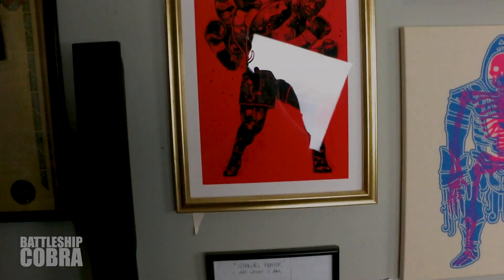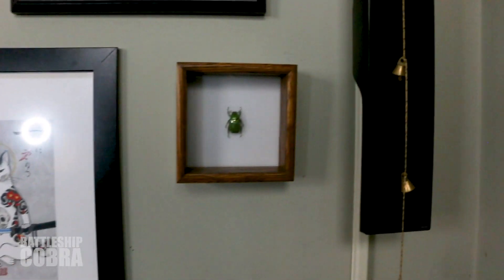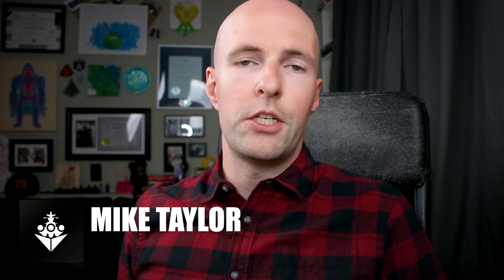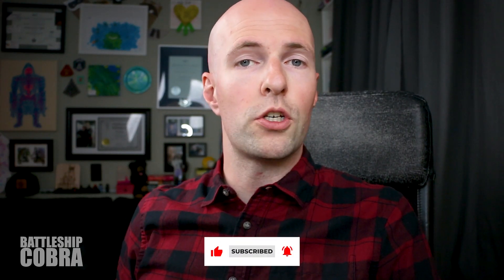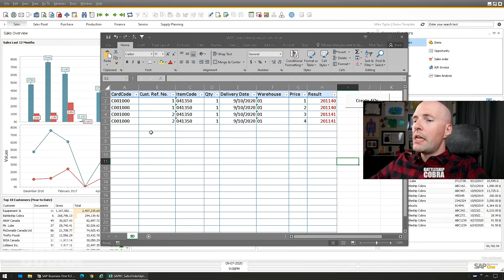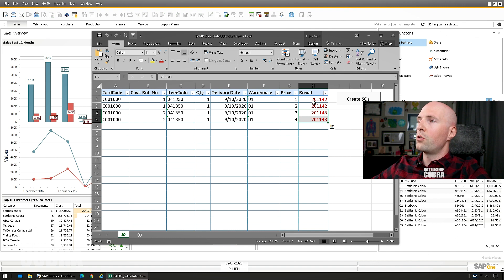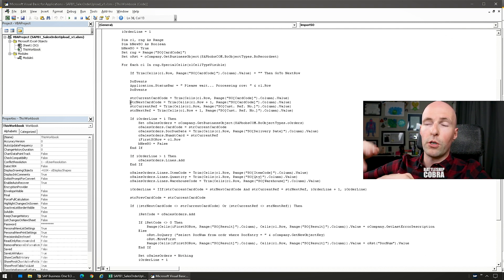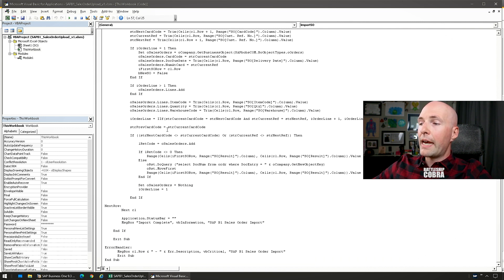Excel Import VBA Script - SAP Business One: Tips & Tricks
🎦 Video Description
Get an overview on how to import sales orders into SAP Business One from Excel!  See the VBA script for SAP Business One and download the example file.

📚 Chapters
00:00 - Wall Tour
03:40 - Introduction
07:58 - Excel VBA Import Demo
10:42 - VBA Script Details
15:50 - Outro